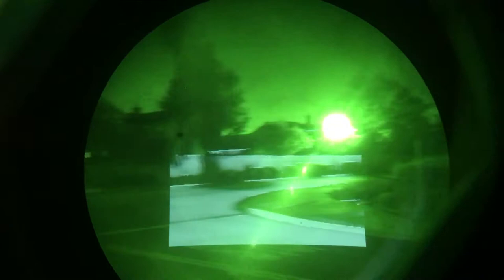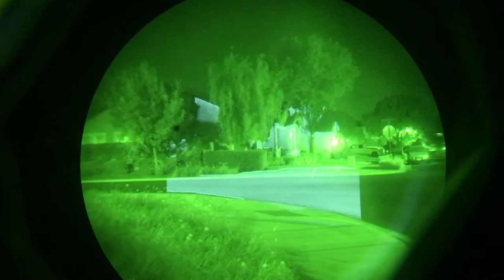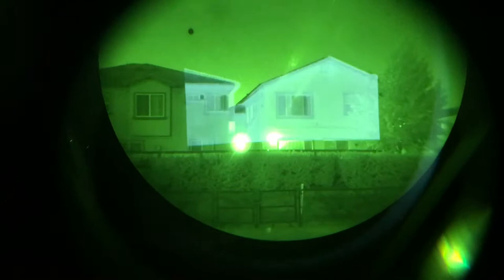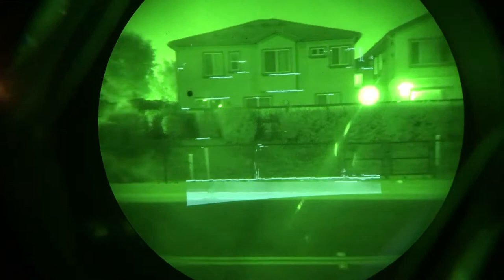Steiner PVS 21 COTM/CEHUD Image Projection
This video shows examples of projecting images into the PVS-21 using a COTM (Clip On Thermal Module) or in some examples I used the CEHUD (Conformal Enhanced Heads Up Display).